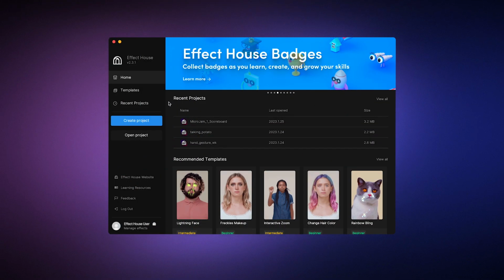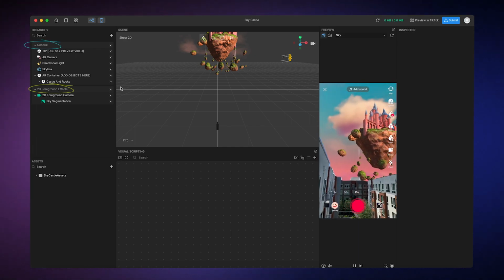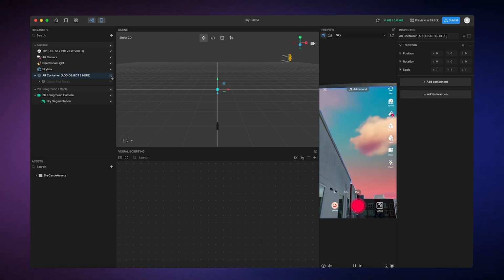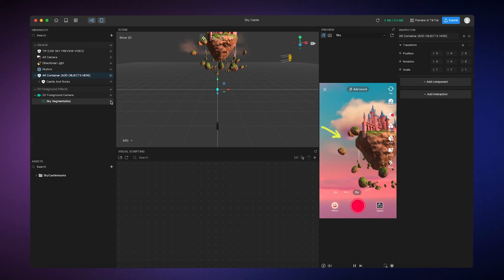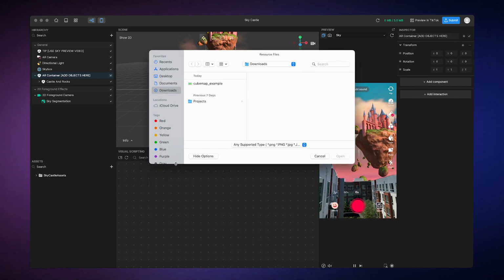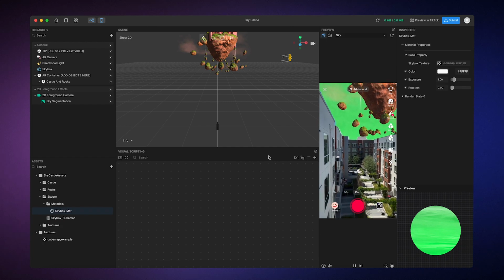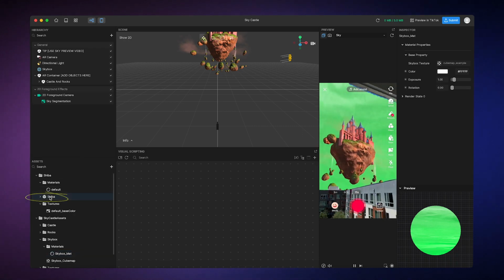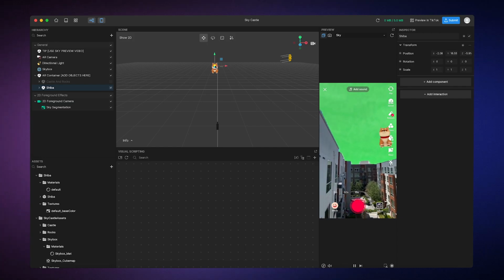Crash Course Module 5: Make a Sky Castle Effect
This video demonstrates how to use and customize the Sky Castle template to create AR experiences on TikTok. By the end of this video, you will learn how to:
- Create your own unique sky effect using downloaded or created assets
- Customize the three main parts of the Sky Castle template
- Apply your understanding of render groups to objects in AR effects